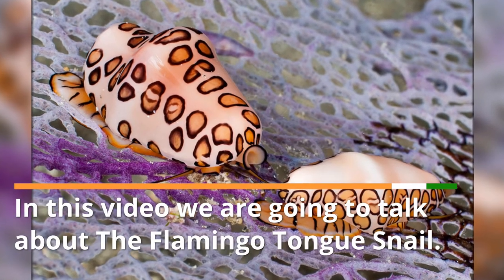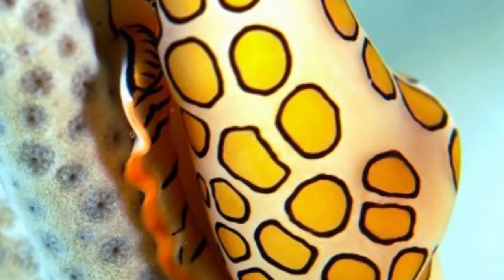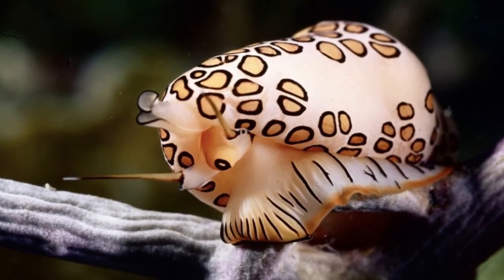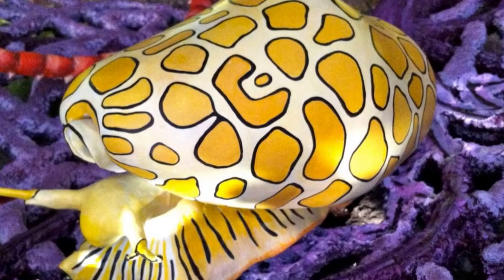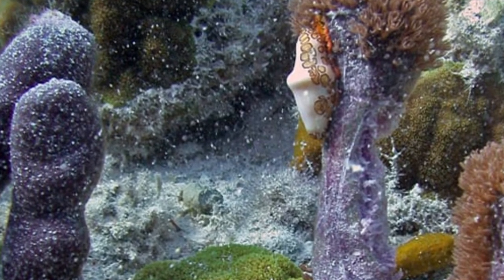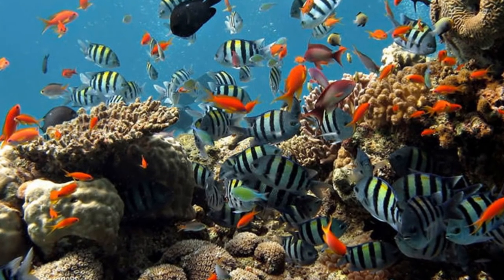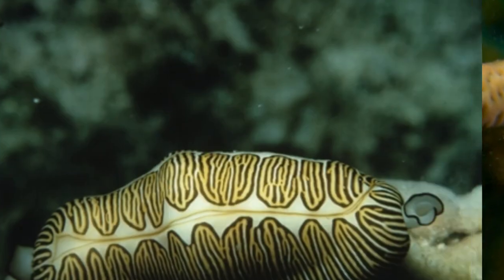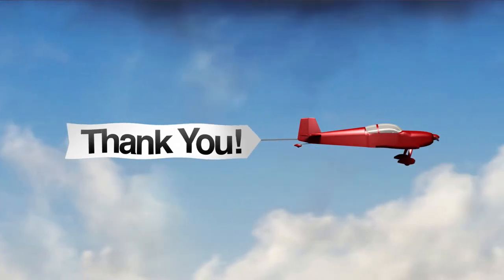The Flamingo Tongue Snail | Animal Kingdom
Welcome to Animal Kingdom. Here we are going to talk about The Flamingo Tongue Snail. The Flamingo Tongue Snail is a bizarre ocean creature with toxic skin. There are a lot of interesting facts about flamingo tongue snail. but what makes it unique amongst all the snails? Here are a few intriguing facts about this Flamingo Tongue Snail.